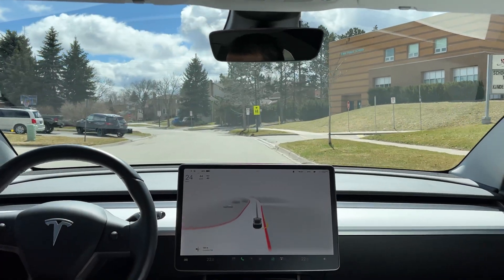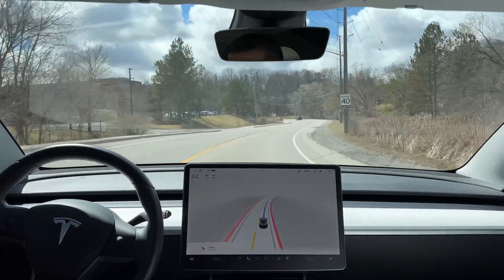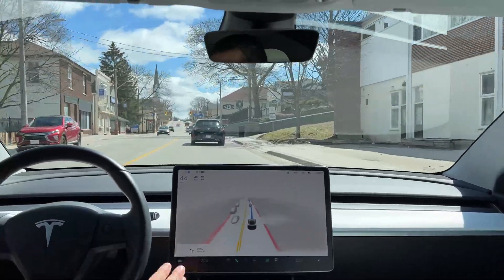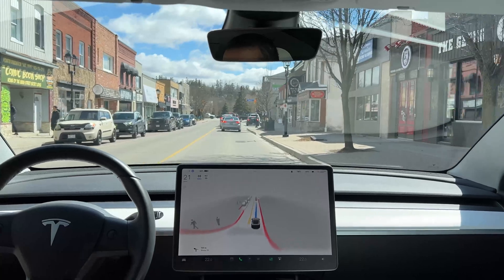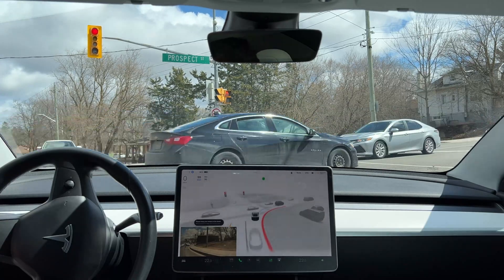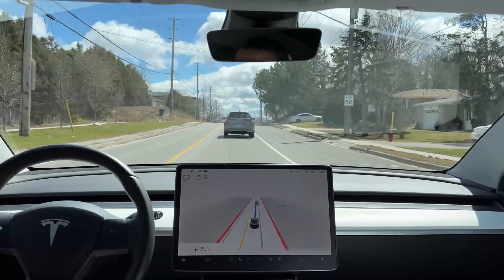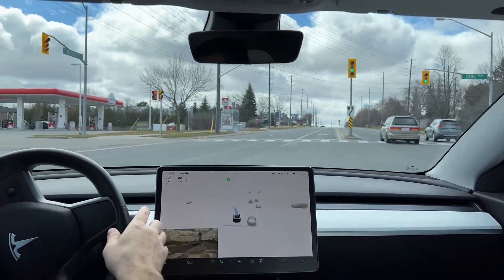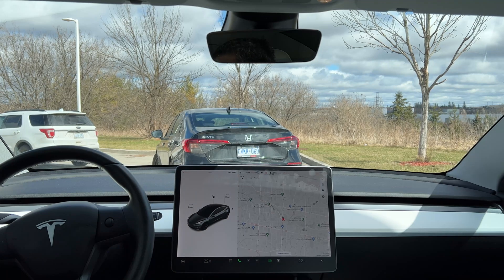Tesla FSD Beta 10.11.2 Avoided a Collision with An F150 Truck!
Tesla software FSD Beta 10.11.2 version 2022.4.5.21

What a great maneuver by FSD to manage avoiding a truck F150 and break in time.

The FSD software it is installed on a Tesla Model 3, LR, 2019 Hardware 3.
Tesla App Version 4.7.2 - latest update: Apr 6 2022

Timestamps:
00:00 Intro
02:44 Warning, F150 ahead!
05:15 My mistake, FSD was wright!
05:35 Did I killed the squirrel?
08:45 Wrong lane selection
09:30 Car wash